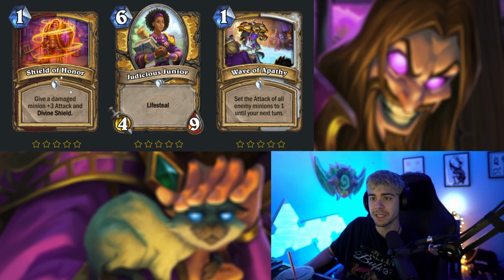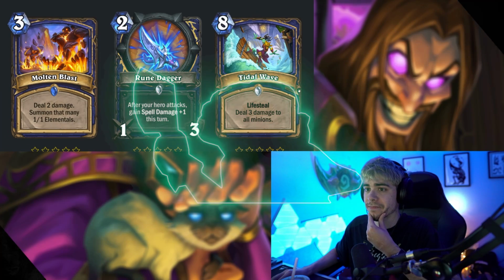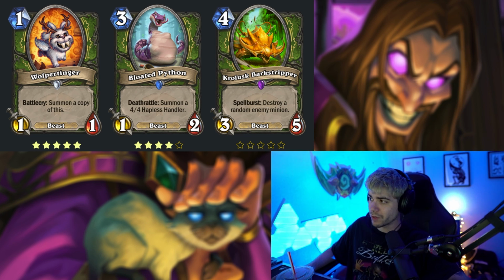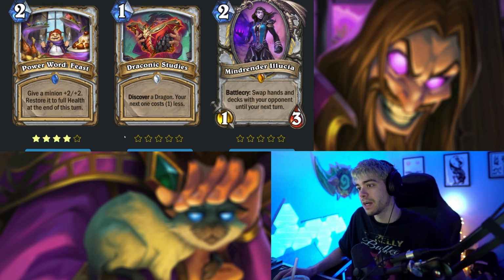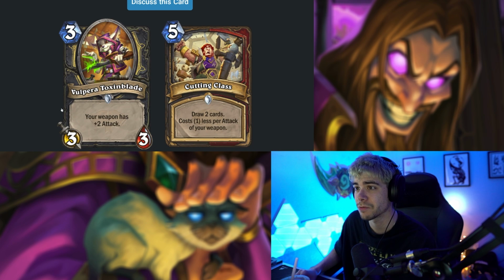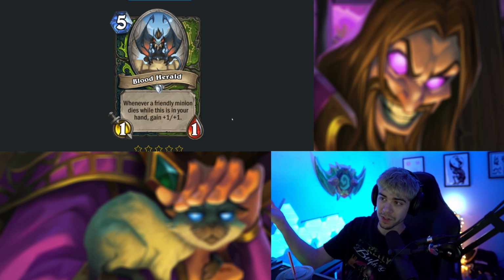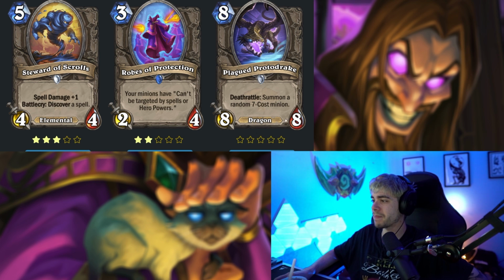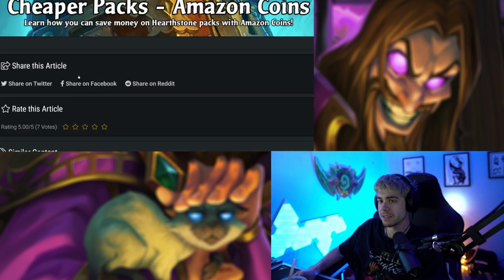CRAZIEST Expansion EVER?! - ALL CARDS Revealed - Scholomance Academy - Hearthstone Expansion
This seems like Hearthstone 2.0 to me. All the cards are way better than what we've seen before and I think the meta will be completely shook. I hope that all the current archetypes kinda fall out of popularity so everything feels fresh and it seems like that might happen.

0:24 - Paladin
5:05 - Warrior
6:44 - Shaman
9:44 - Druid
11:56 - Hunter
15:57 - Mage
19:17 - Priest
23:06 - Rogue
28:21 - Demon Hunter
32:52 - Warlock
33:50 - Neutral

■■■Gear■■■
☞ RGB LIGHTING

■■■More Gear■■■
☞ MICROPHONE ARM
☞ AUDIO INTERFACE

Testing how tags in the description affect the views of the video. In theory all the words in here help to rank the video and show it to more people so lets try this.

About Dekkster
Hey, I'm Dekkster and I play games. If you like Hearthstone gameplay and watching cool decks, this is the channel for you!